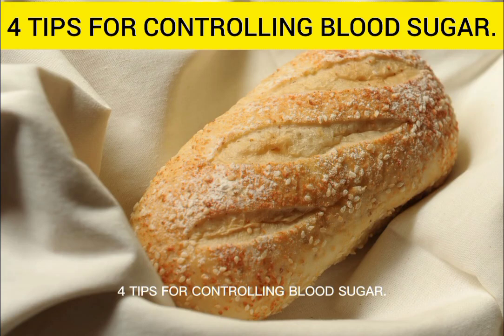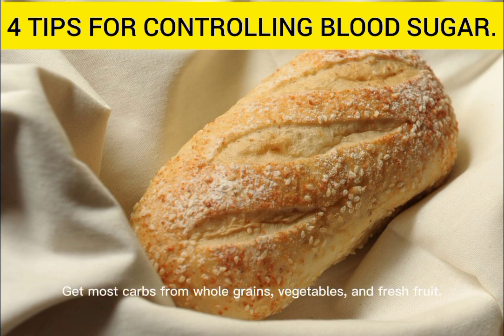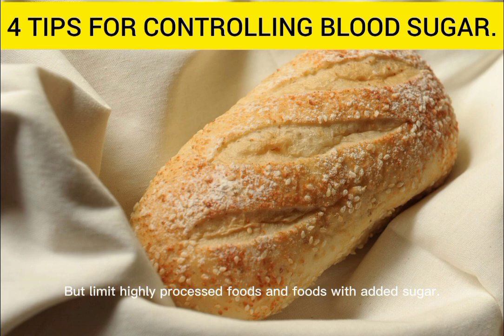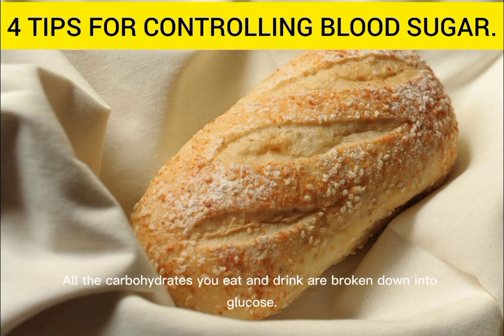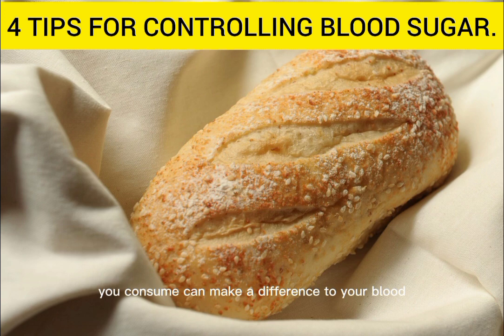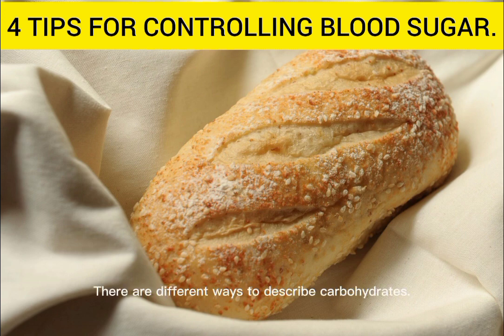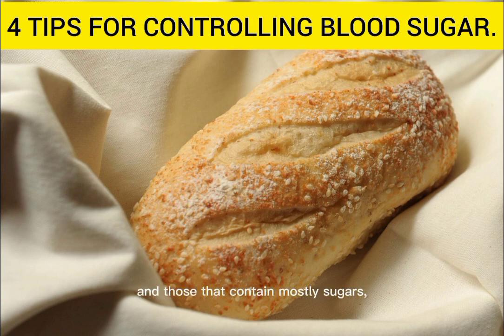4 TIPS FOR CONTROLLING BLOOD SUGAR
4 TIPS FOR CONTROLLING BLOOD SUGAR